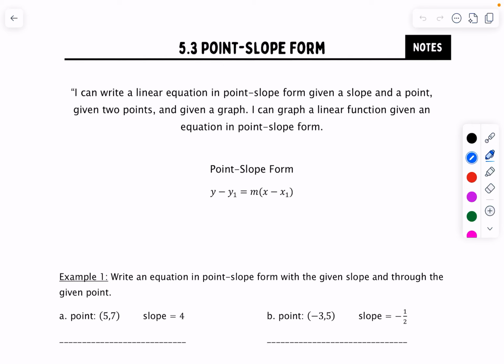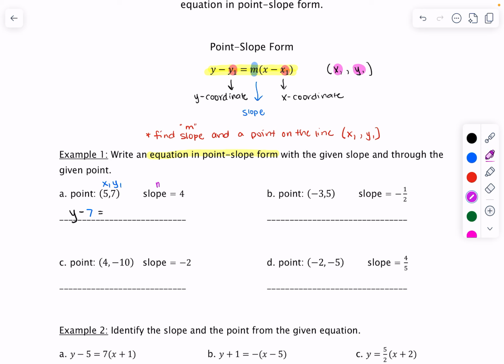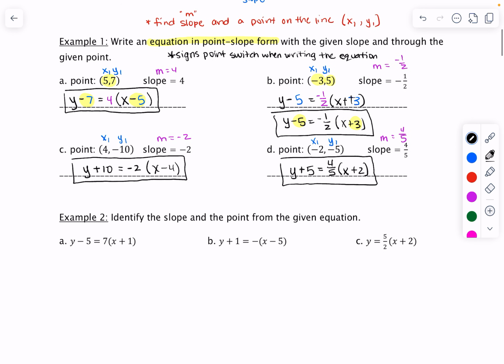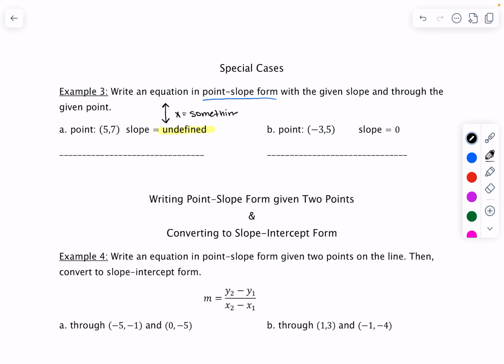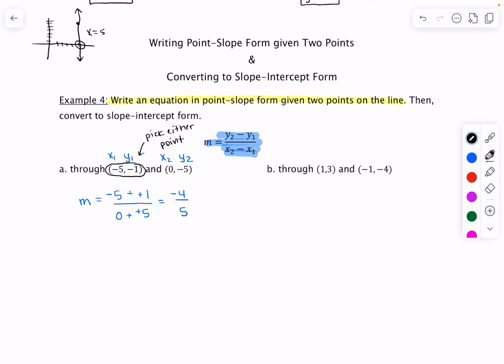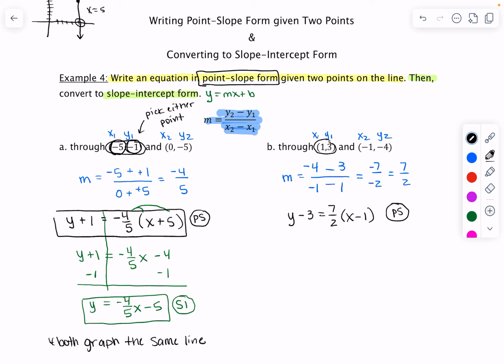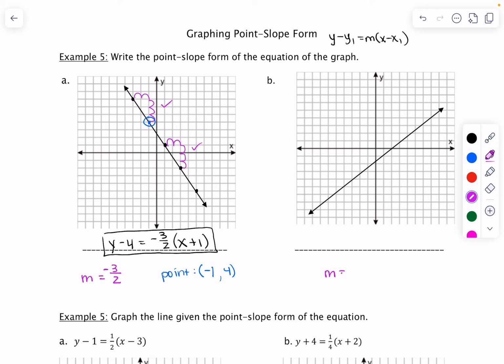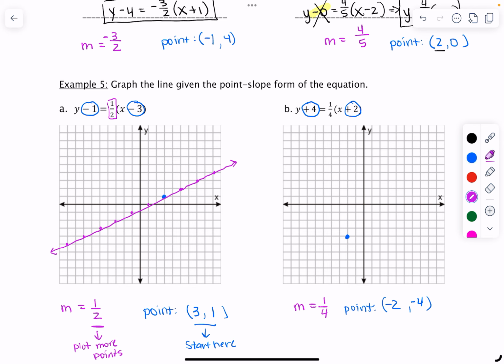5.3 Point-Slope Form